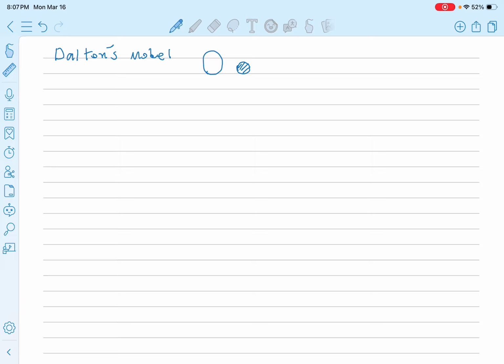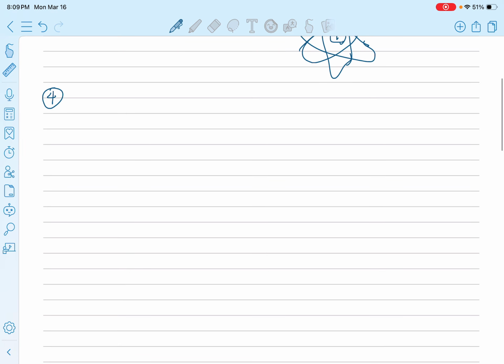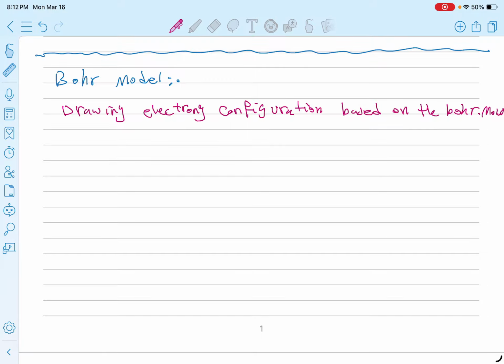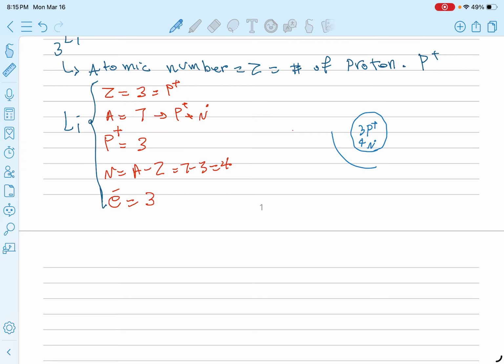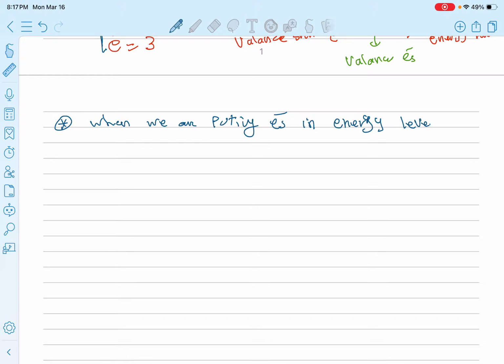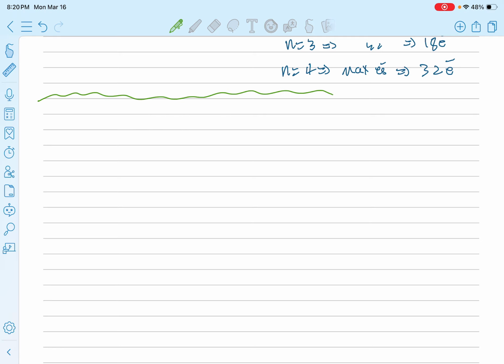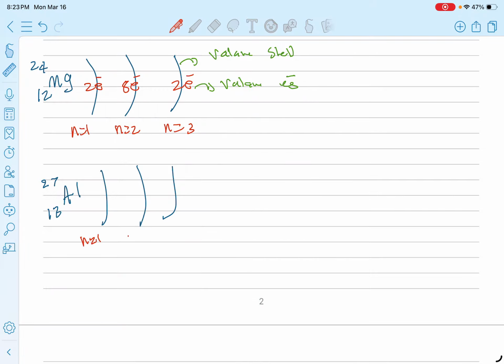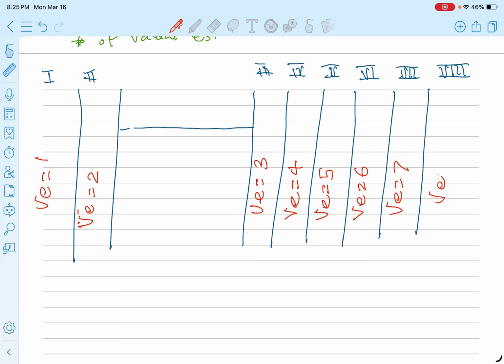March 16, 2026